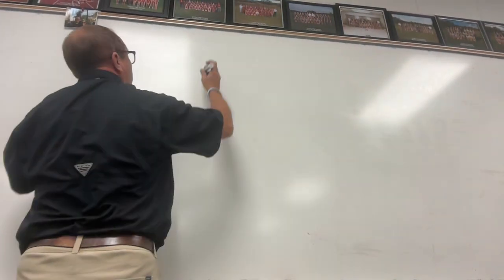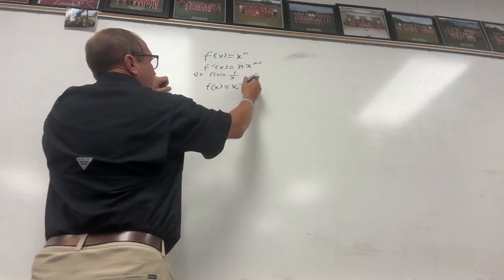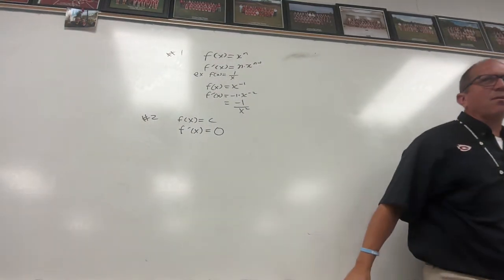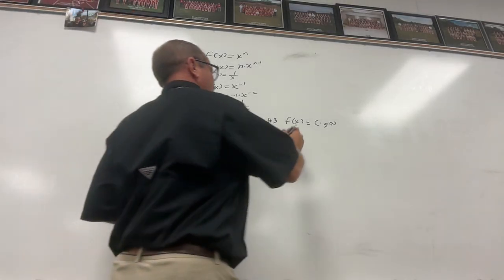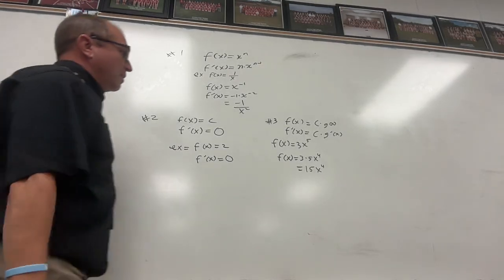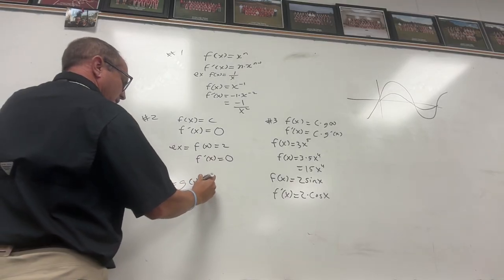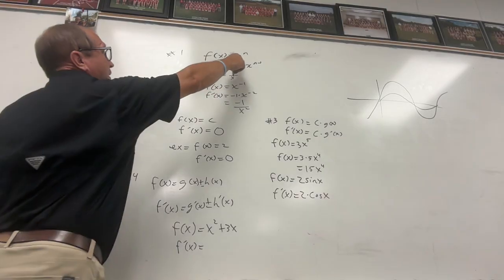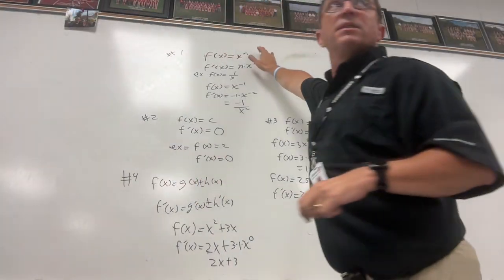4 derivative short cuts